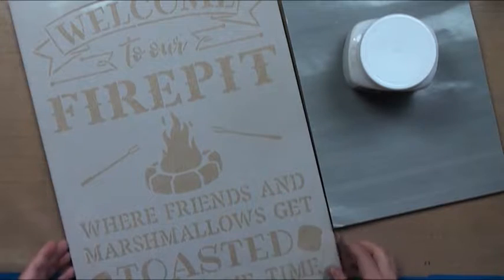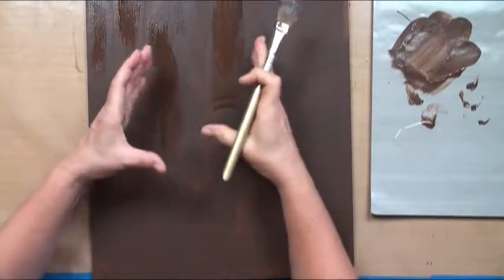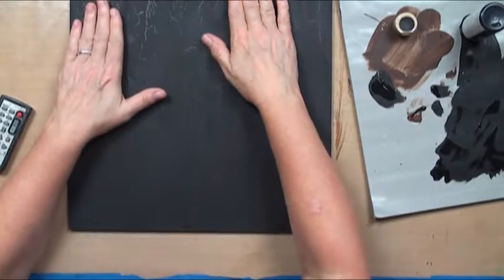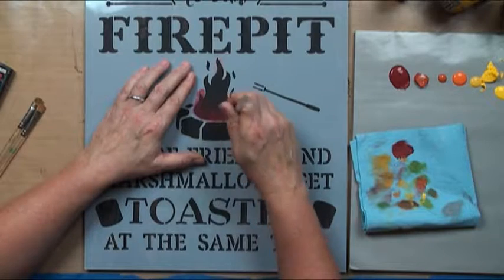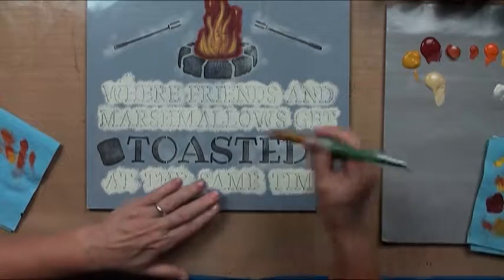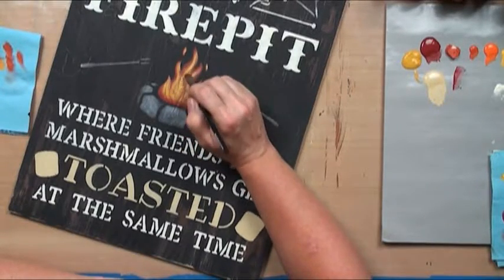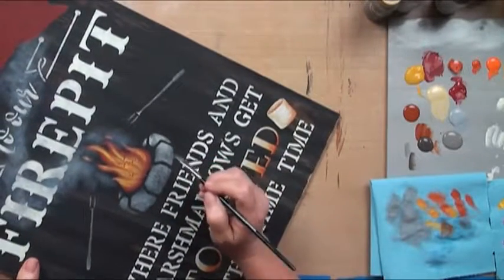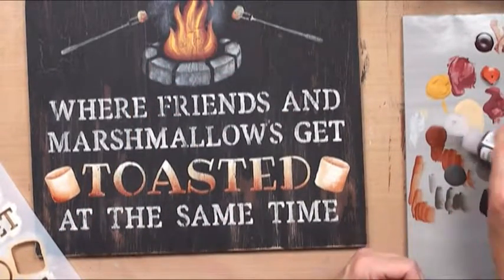Welcome To Our Firepit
Patricia Rawlinson of Creative Arts Lifestyle teaches you how to make a great outdoor welcome sign for your patio, deck or firepit area. Using a Studio R12 Stencil and some basic dry rubbing and shading painting techniques she will help you create a masterpiece in no time at all.